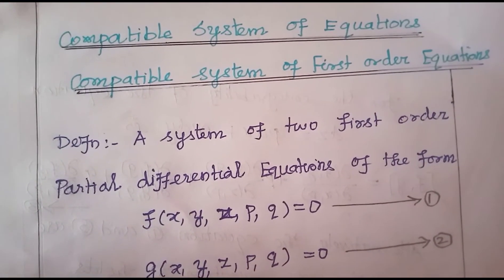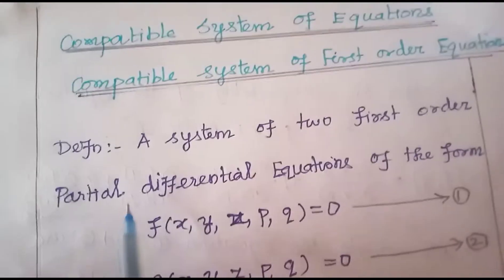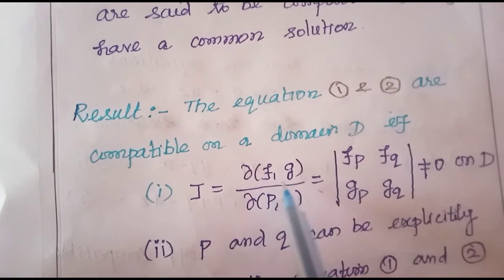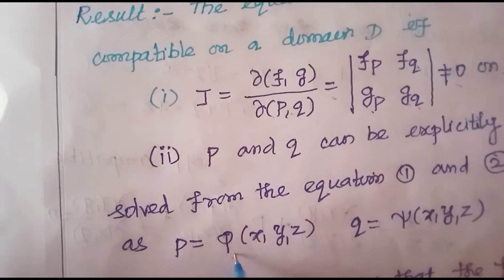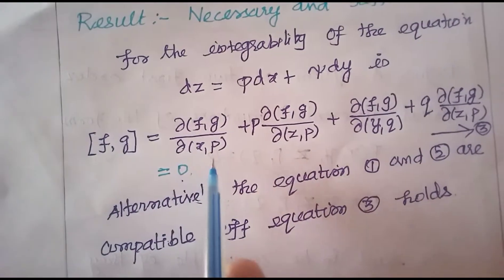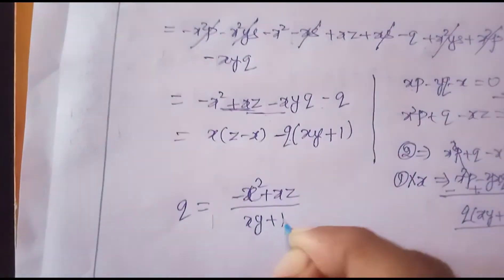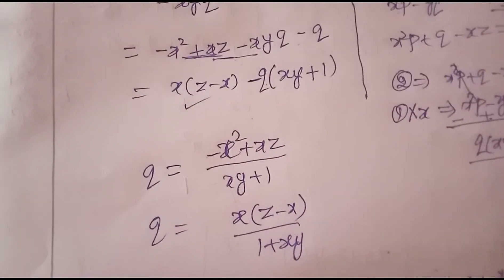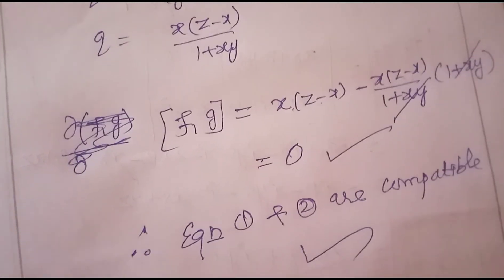Compatible System of first order Equation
This video useful for TRB Polytechnic /CSIR-NET exams